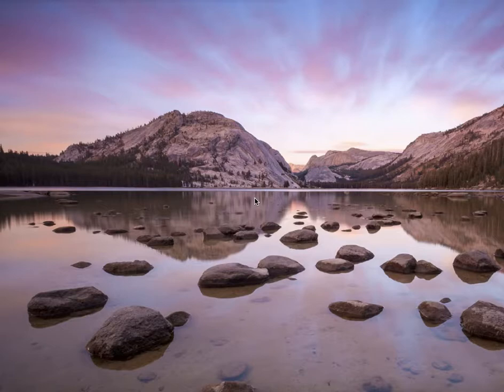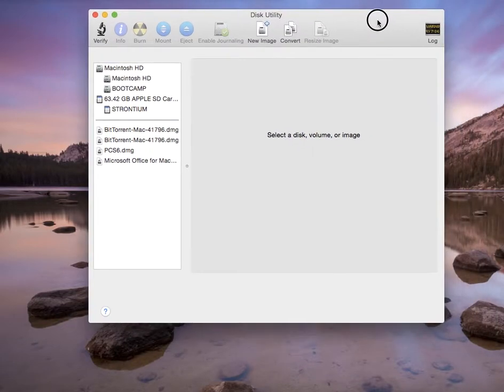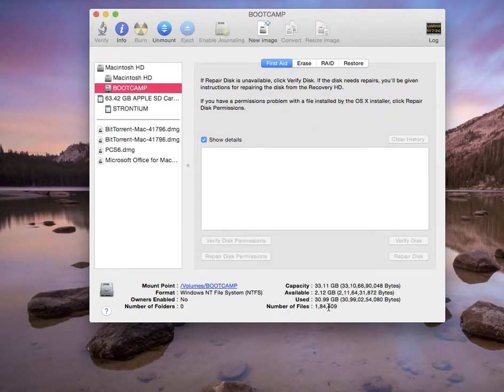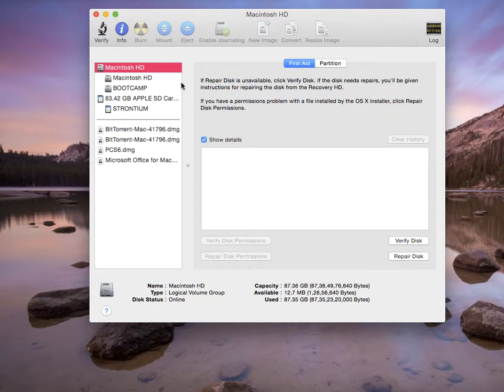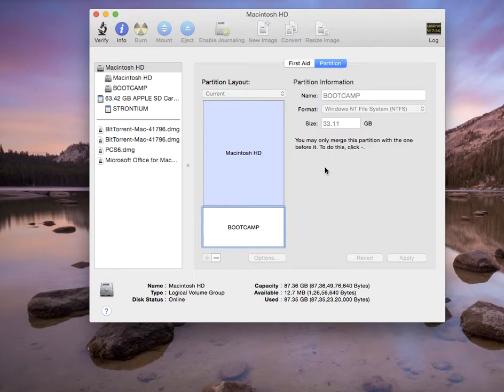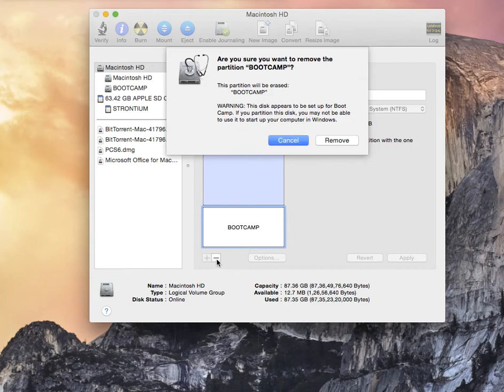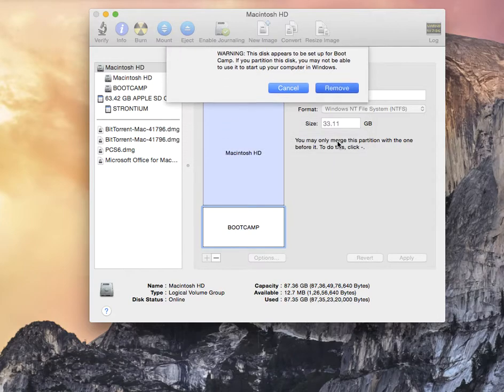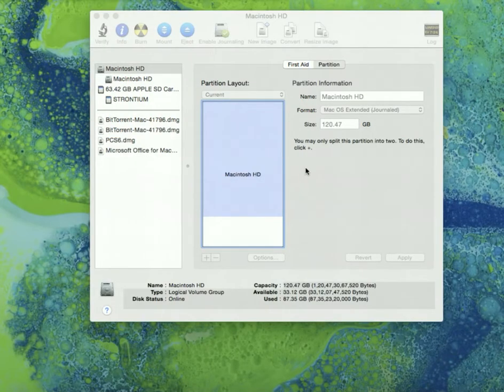How to erase windows partition on MAC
this video is all about for erasing windows partition on MAC machine. here are some steps to release you hard disk space which has been taken by windows. so please follow the instructions and delete the windows partition and release the captured space.

 please follow the step by step to release the memory.